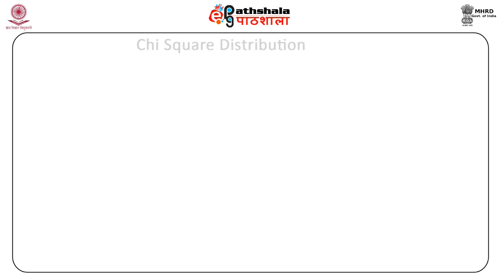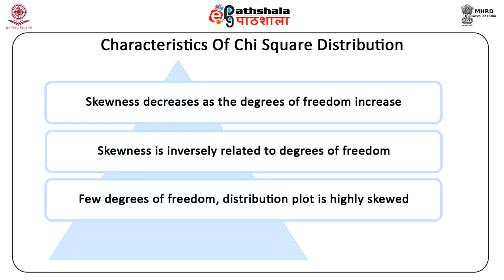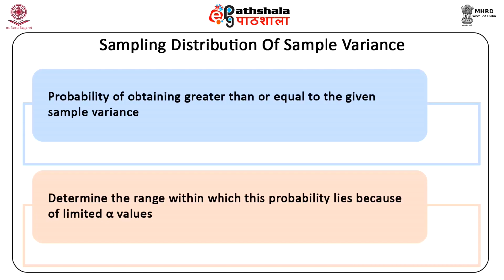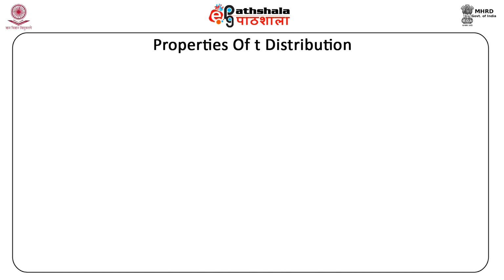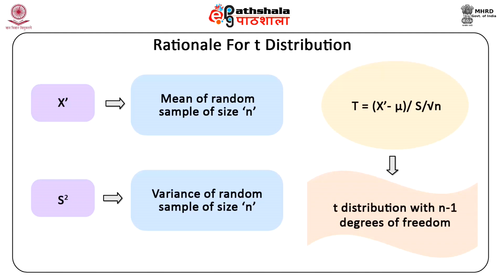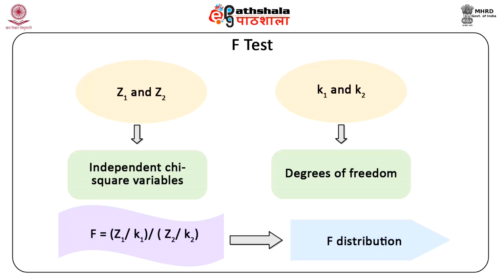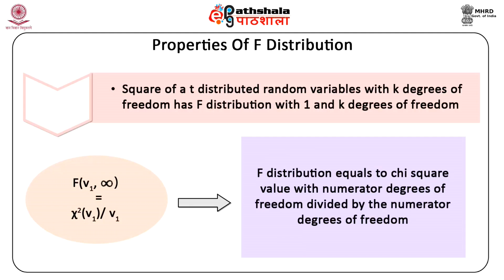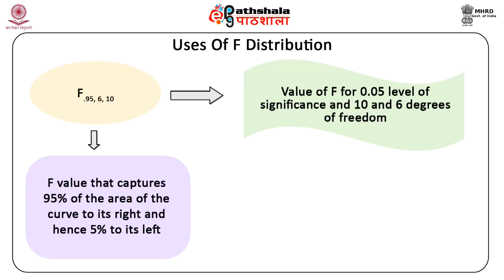ECO P2 M-14. Sampling Distribution: t, F and Chi Square